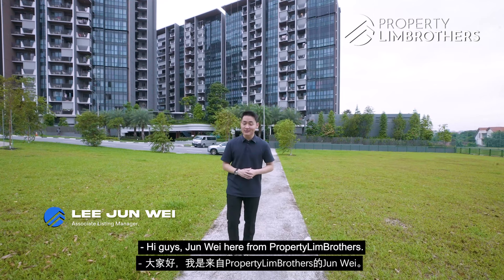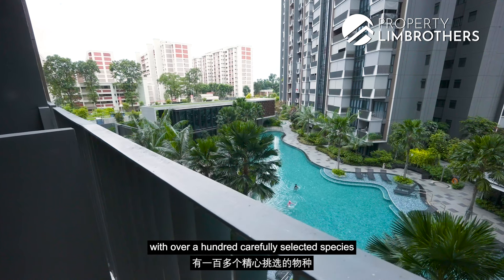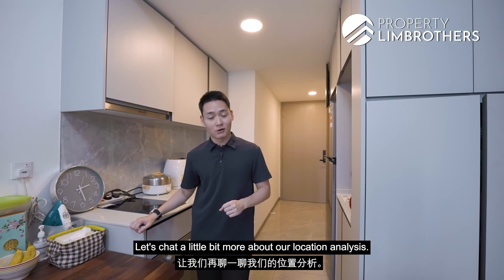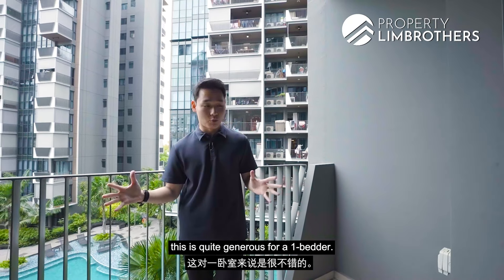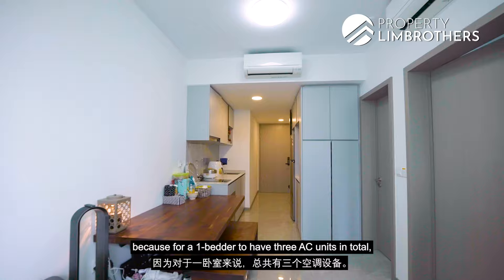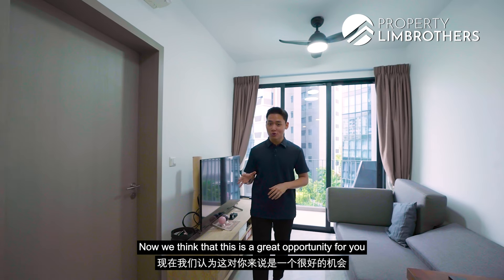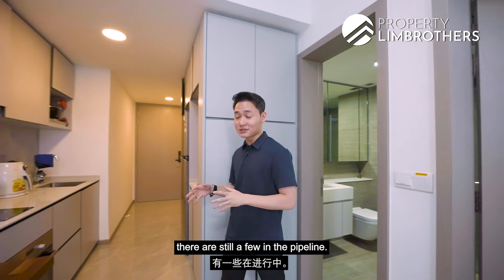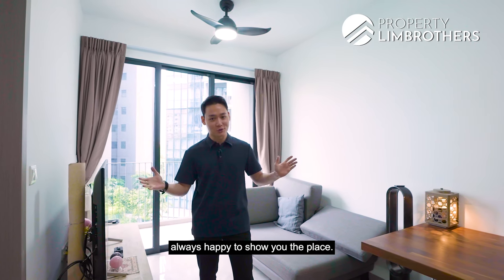The Garden Residences- 1-Bedroom with 452 sqft @Serangoon North View District 19 | $799,000 |Jun Wei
Join Jun Wei as he takes you to a 1-bedroom unit in The Garden Residences, a 99-year leasehold project nestled within lush greenery, surrounded by a private landed house enclave within the established neighbourhood of Serangoon Gardens. Standing at 452 sq ft, this unit enjoys a premium pool view with no direct sunlight due to its strategic stack placement.

Jointly developed by Keppel Land and Wingtai Asia, The Garden Residence offers 613 specially curated residential units in five 15-storey towers and a full range of first class facilities. Situated in District 19, this project is within walking distance to the upcoming Serangoon North MRT station on the Cross Island Line. A wide range of F&B choices including cafes, restaurants, the famous Chomp Chomp food centre and Serangoon Garden Market, along with shops and supermarkets within the nearby myVillage Shopping Mall surround this home; allowing residents to benefit greatly.

The ideal apartment for the working adult, with a spacious bedroom and an open concept kitchen. Find out as Jun Wei breaks down the numbers and location analysis, you’ll see why this property makes a sensible purchase and investment.

00:00   Intro
00:48   Property Facts
02:10   Foyer Area
03:00   Kitchen
03:42   Location Analysis
04:36   Amenities
05:00   Site Plan
05:20   Balcony
05:57   Floorplan
06:13   Living + Dining Area
07:28   Pricing Analysis + New Launches
09:17   Financial Analysis
10:11    Master Bedroom
10:55   Future Development
11:42    Facilities
12:09   Outro

‘Tll date, PLB has crafted more than 1,500 videos on our YouTube channel since its formation. In the last 3 years, 720 of them were Home Tour videos. We have also successfully sold 516 properties in the last 24 months and helped 110 Home Buyers purchase their dream homes in the year 2021. We target the right audience, positioning each property in its truest and best form.